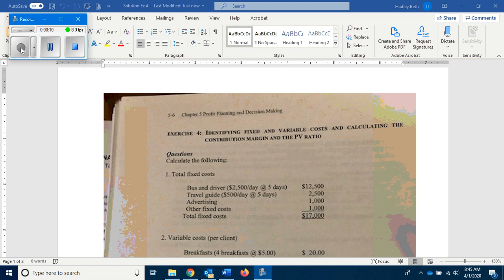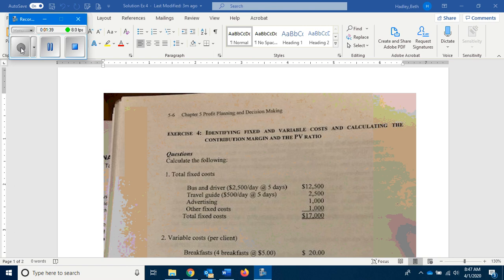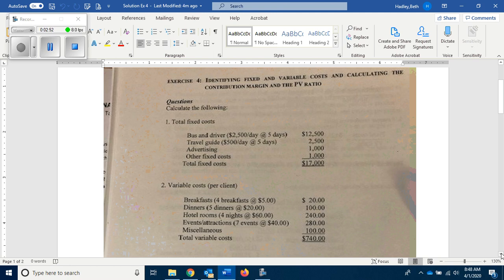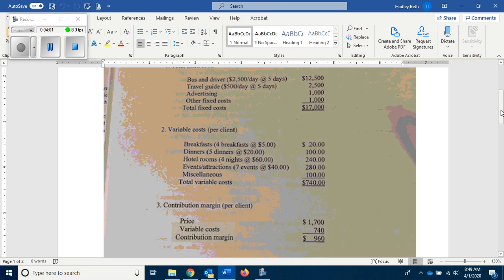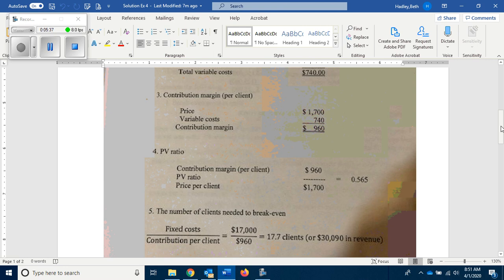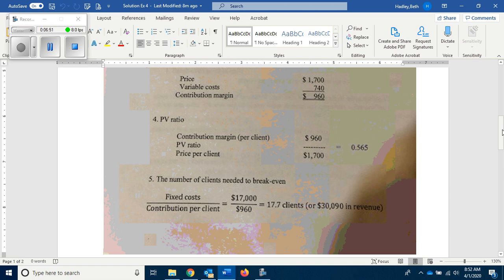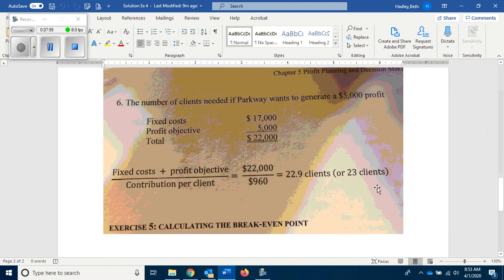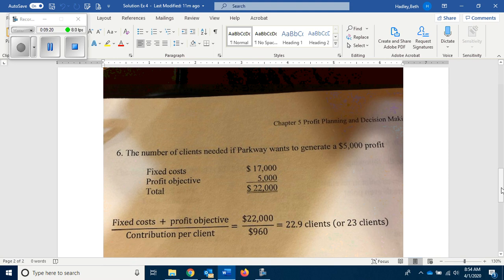Chapter 5 Reviewing Exercise 4 Solution